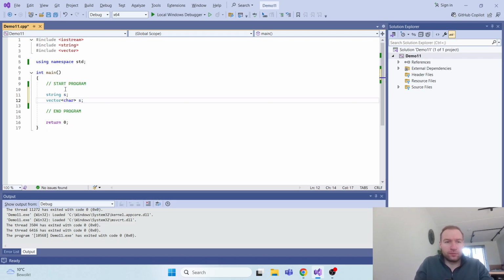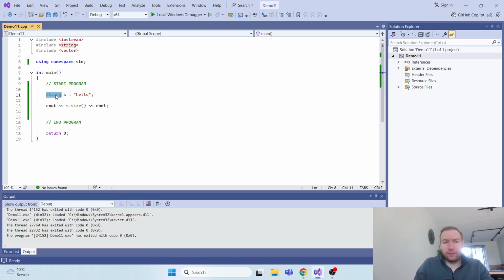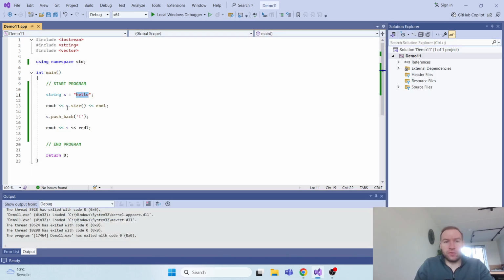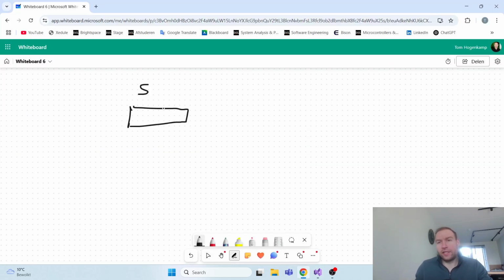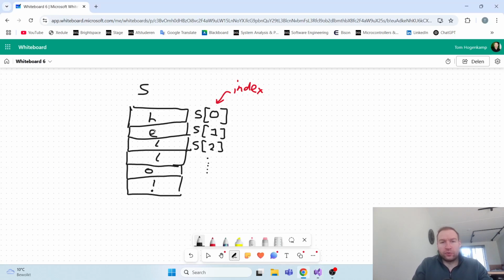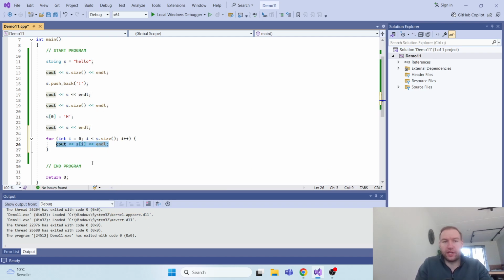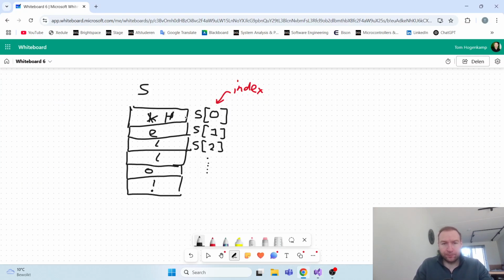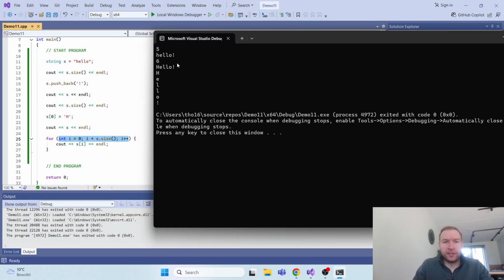Programming in C++ | string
This video explains how to use a variable of datatype string as a vector of characters.

Topics:
- String
- Vector